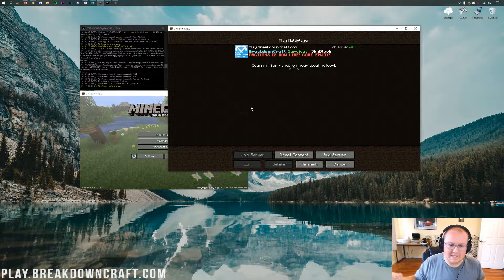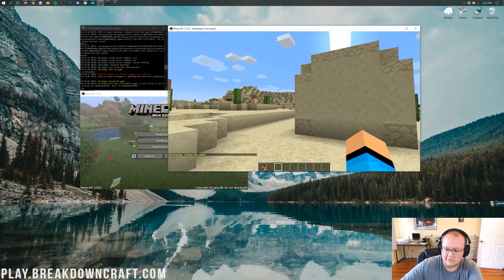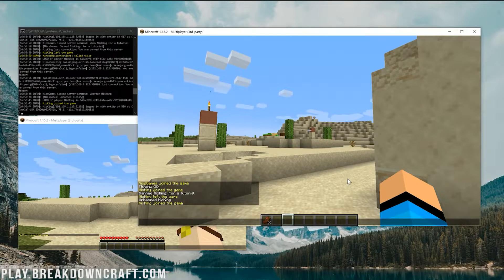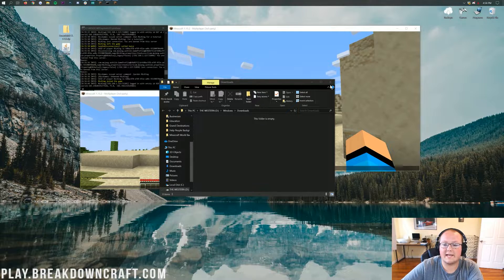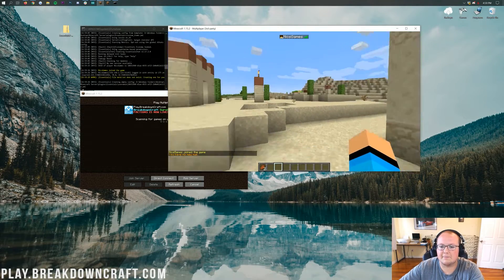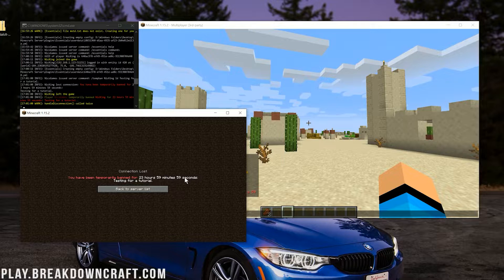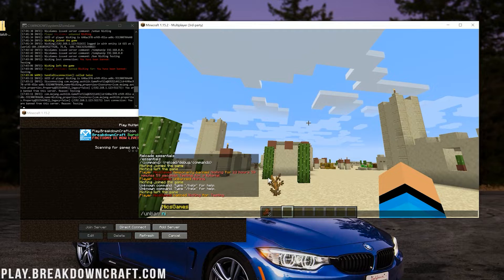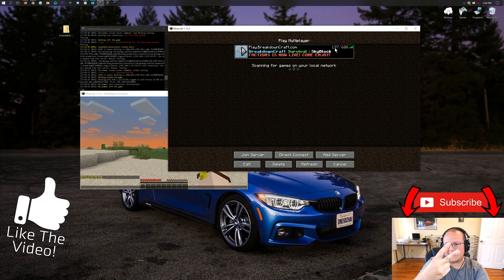How To Ban & Unban Players on A Minecraft Server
If you want to know how to ban and unban players on a Minecraft server, this is the video for you! We show you exactly how to ban and unban players on a Minecraft server. Whether you have a vanilla Minecraft server, a Spigot Minecraft Server, or a Paper, Bukkit, or Forge Minecraft server, this video will show you how to ban and unban players on your server. We even show you how to ban players with a time limit that will automatically unban them.

About this video: In this video, we show you how you to ban and unban players on your Minecraft server. We cover everything from how to temporarily ban players on a Minecraft server to how you can IP ban players on a Minecraft server. It is all covered in this video. Basic banning and unbanning of players will work on all types of Minecraft servers. However, if you want to temp-ban players, you will need a plugin like EsssentialsX on a Bukkit, Spigot, or Paper server to do this. Nevertheless, without any more delay, here is how to ban and unban players on a Minecraft server.

If you are running a vanilla Minecraft server or a Forge server, you can permanently ban players using the /ban (username) command. This will perm ban any player. You can add a reason to this if you want, so /ban (username) (reason), however, they will only be perm banned. They can’t be tempbanned. To unban a player on a default Minecraft server, do /pardon (username). This will unban them and allow them back on the server.

If you want more features when it comes to bans, we recommend getting the plugin EssentialsX. This plugin will add a ton of different features to your server. You will need a Bukkit server or one of the Bukkit forks such as Spigot or Paper in order to install EssentialsX, but it is well worth it. You will also need to install Vault as it is required to run EssentialsX.

With EssentialsX, you can tempban players with the /tempban (username) (time period) (reason). This will temporarily ban a player, and they will be automatically unbanned once the time period is over. This is handy for most servers as you will only be temp banning players with multiple offenses or who have taken extreme measures. You can also temp IP ban players with the command /tempbanip (IP address/username) (time period) (reason). This command will ban anyone on that IP address from joining. To unban players with EssentialsX do /unban (username) or /unbanip (IP address/username) depending on if the players is IP banned or just username banned.

And there you have it! That is the simple guide to how you can ban and unban players on a Minecraft server. From temporarily banning players to how you can perm ban players in Minecraft, this video showed you how to do it all. It really helps us out, and it means a ton to me. Thank you very, very much in advance!